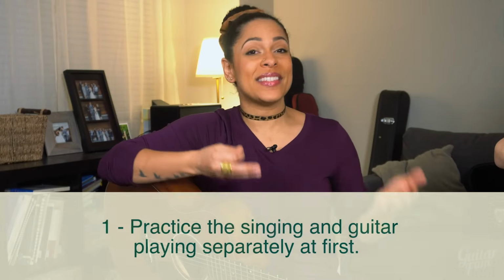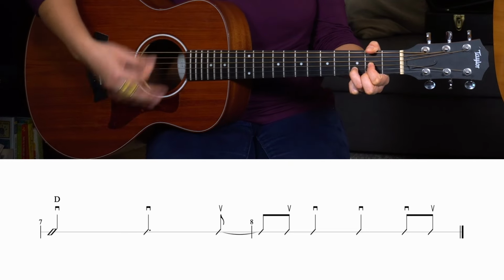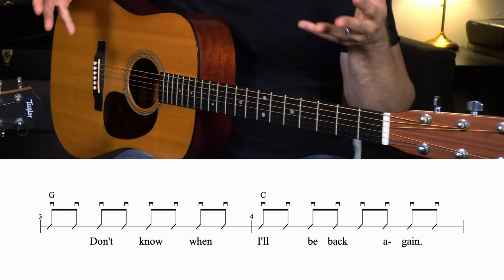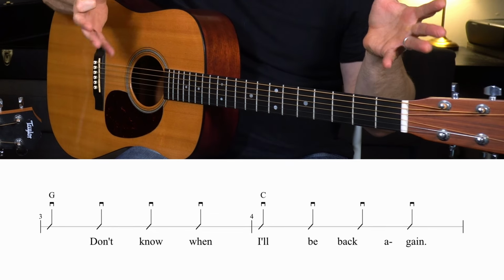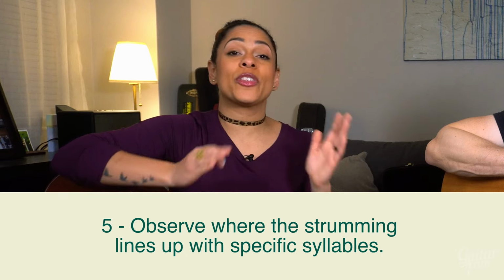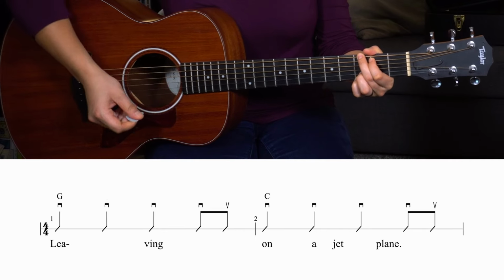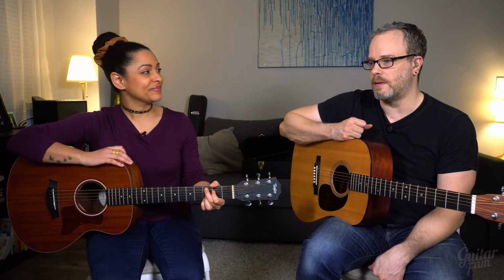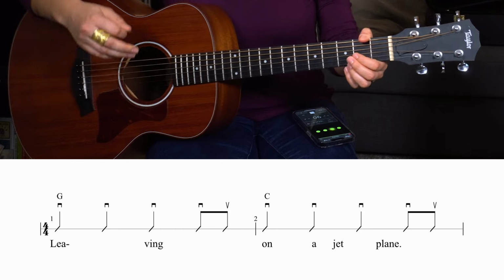8 Tips to Sing and Play Guitar at the Same Time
Book your first complimentary 1-on-1 singing lesson with Chelsea today!